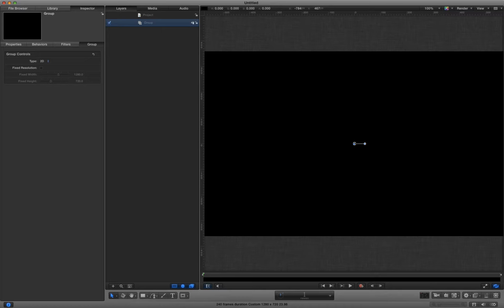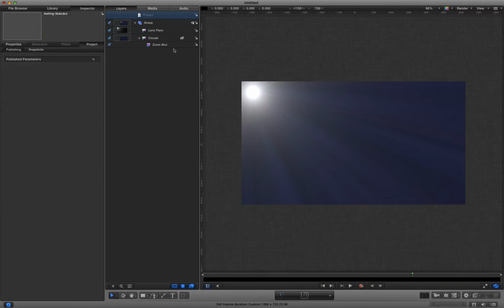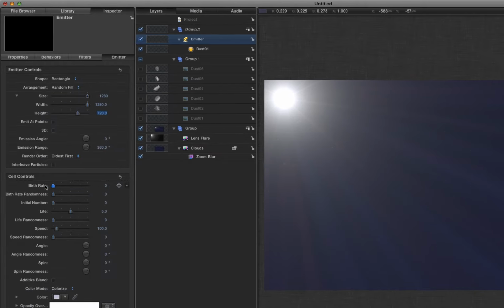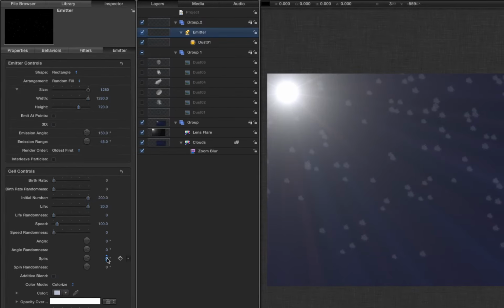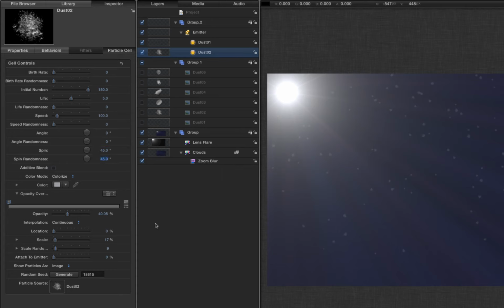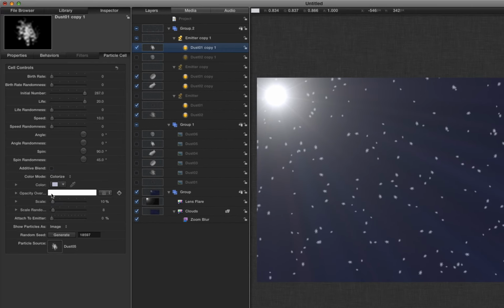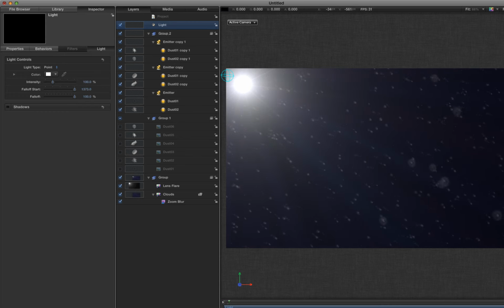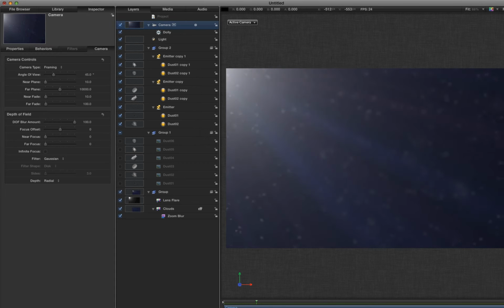Apple Motion 5: Dust Particles in Light Tutorial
Create dust particles floating in a beam of light, using Emitters.